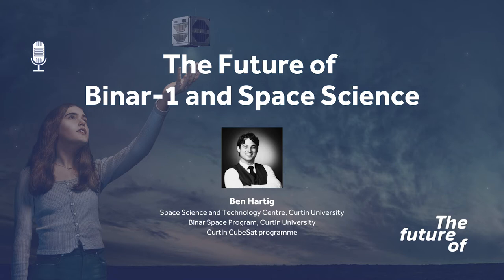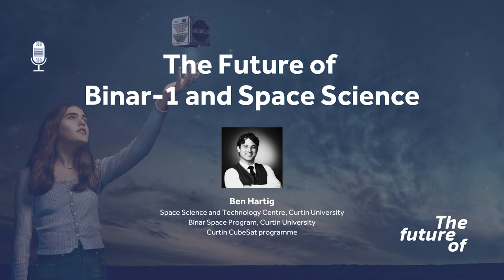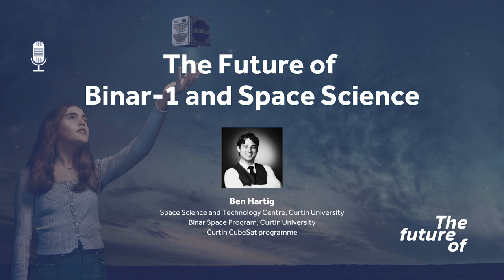The Future Of: Binar-1 and Space Science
In this episode, Jess is joined by Binar-1 Project Manager Ben Hartig to learn about the totally-Curtin-built satellite that’s smaller than a shoebox but playing a mighty role in the future of Australian space innovation.

Binar-1 is a CubeSat — a type of small satellite made from 10-centimetre cube-shaped modules. Binar-1 consists of just one such module, meaning it’s technically a 1U CubeSat.

Binar-1 is equipped with two cameras, with two objectives: first, to photograph Western Australia from space, thus testing the performance of our instruments and hopefully also capturing the imagination of young WA students; and second, to image stars. The star camera will precisely determine which way the satellite is facing — a crucial capability for any future Moon mission.

• Describing the Binar space program [01:23]
• What is a CubeSat? [01:57]
• What’s the goal for the Binar Prospector mission? [11:18]
• How Binar will revolutionise access to space [12:57]
• What inspired Ben to get into space research? [24:57]